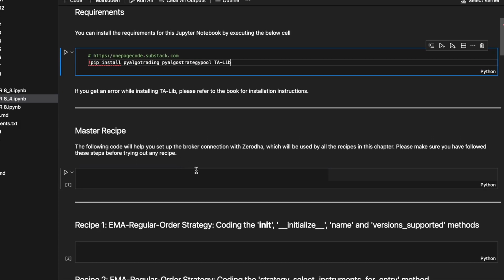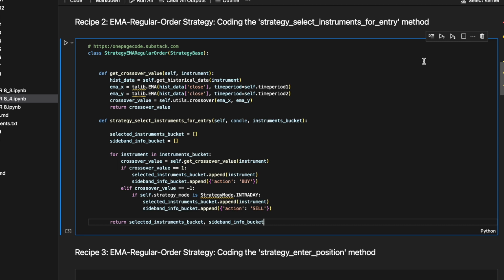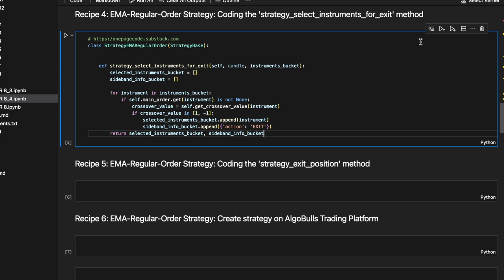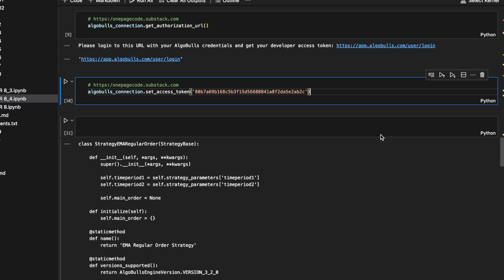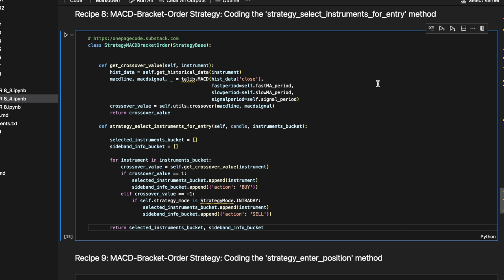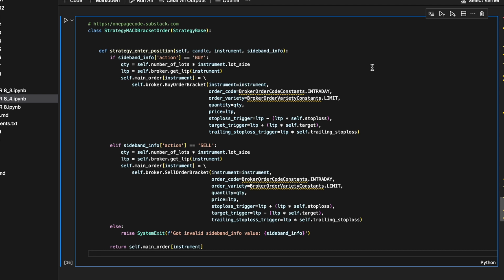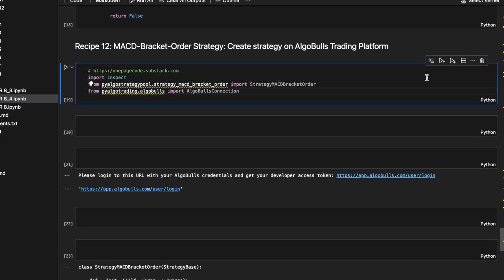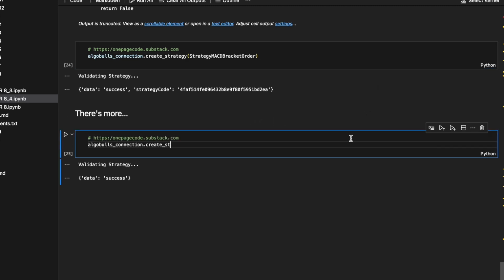Algorithmic Trading: Code Strategies Step by step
Explaining the complete code for python algorithmic trading cookbook. In this video I explain you how to candlesticks, how you can plot it with historical data and what you can understand. Explaining everything by code.